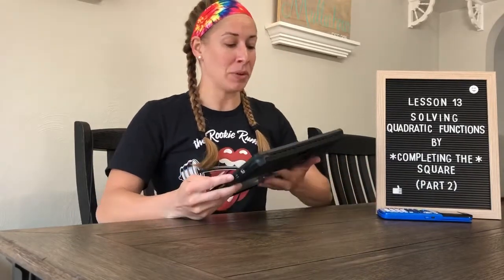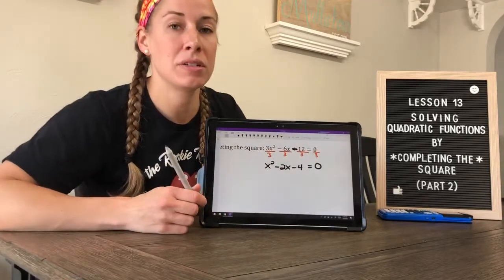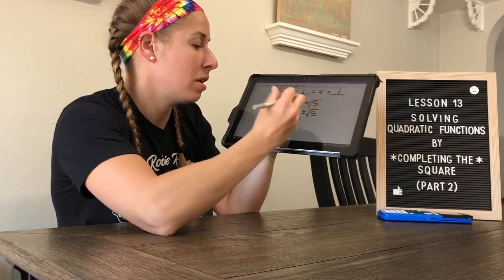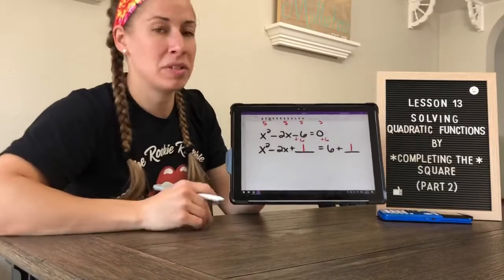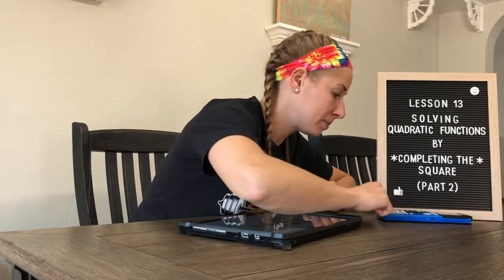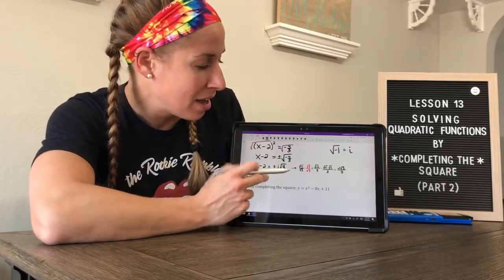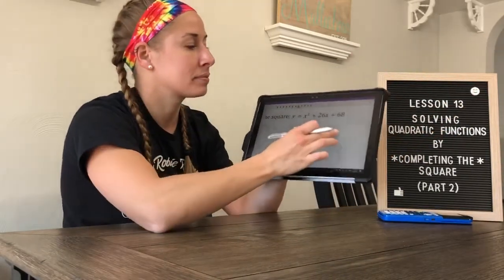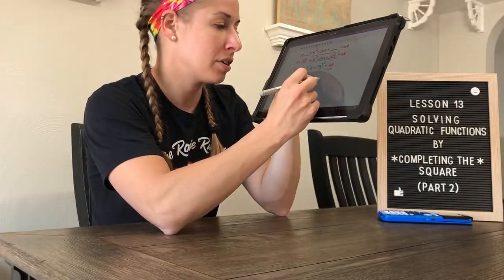Lesson 13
Solving Quadratic Functions by Completing the Square (Part 2)